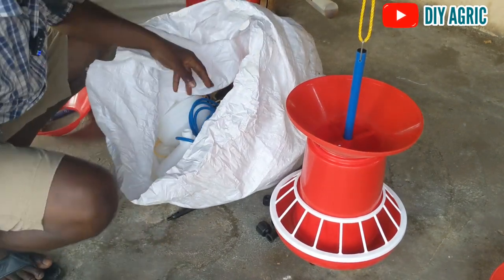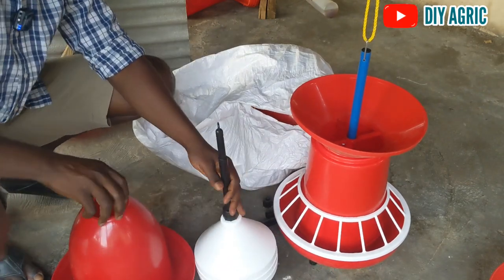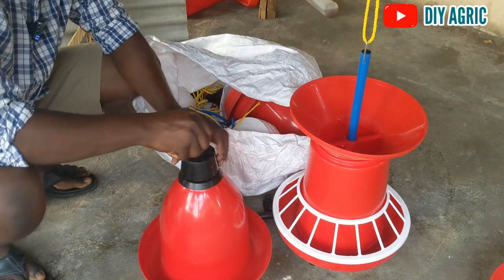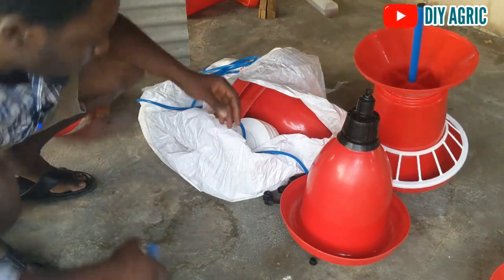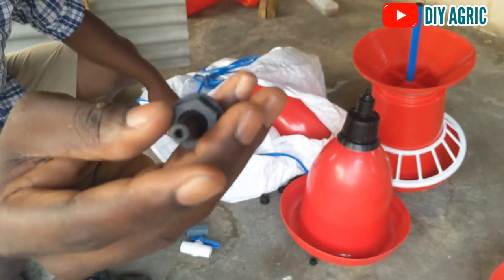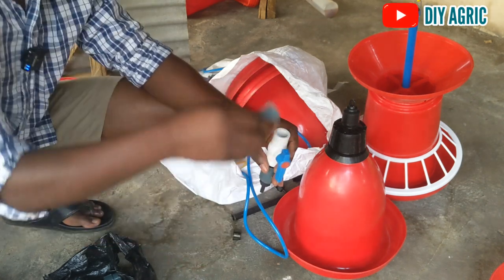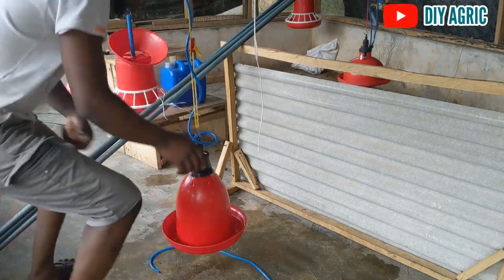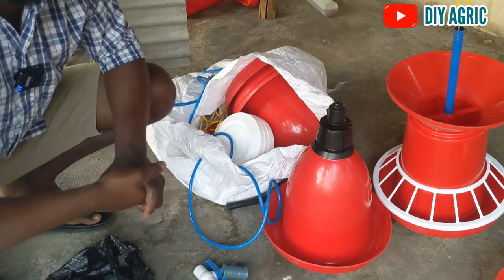How to Install Deluxe Automatic Drinker for Chickens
Learn how to install chicken automatic drinkers in this complete video.